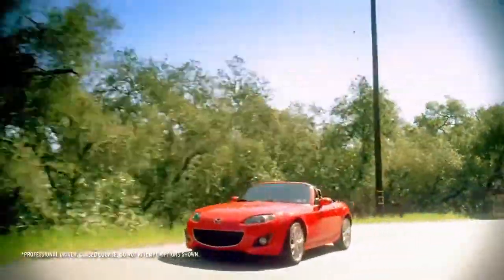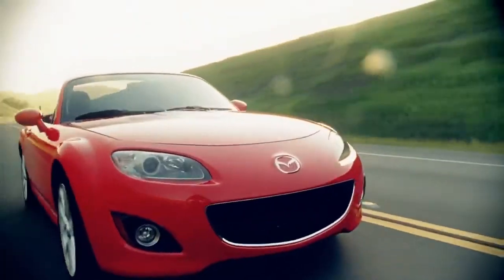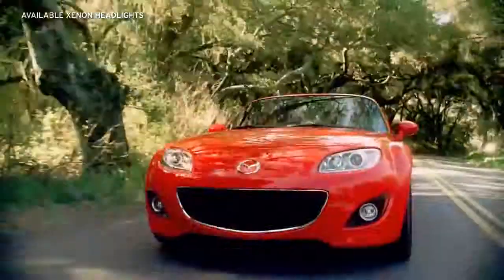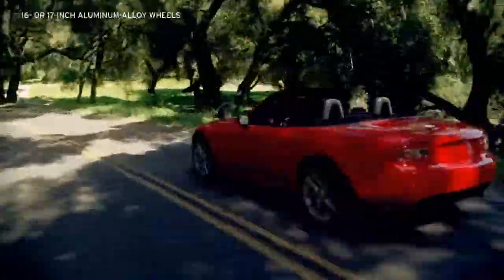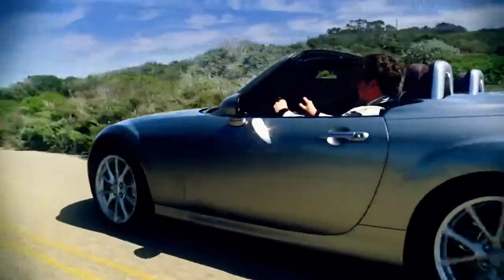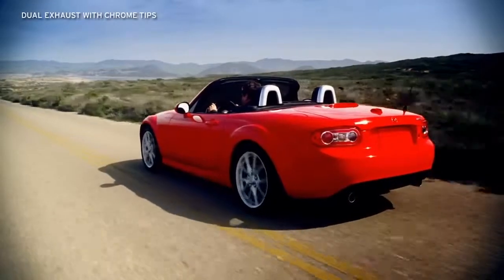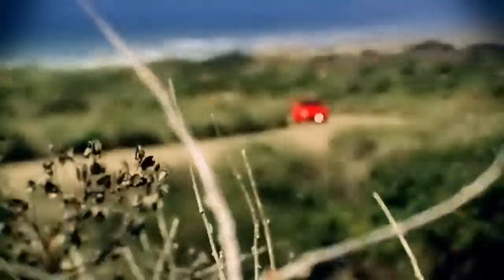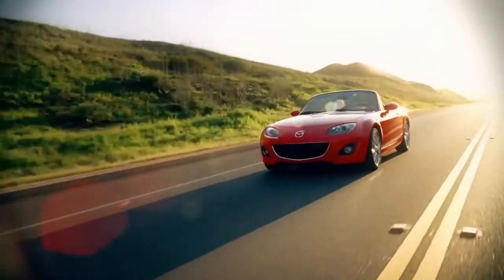2012 Mazda MX 5 Miata — Exterior Mazda USA